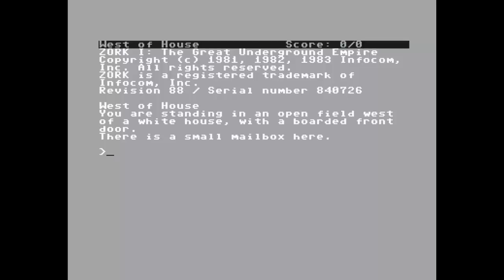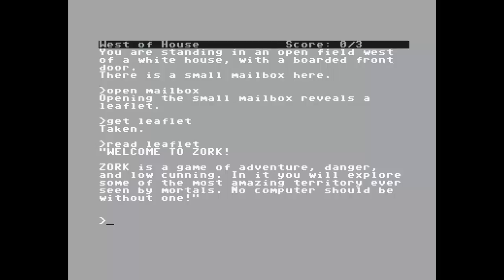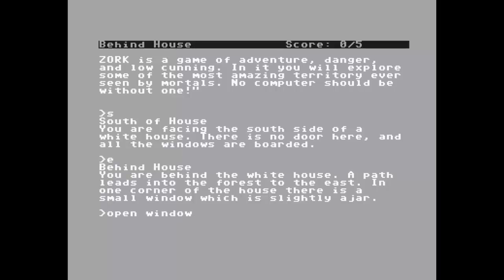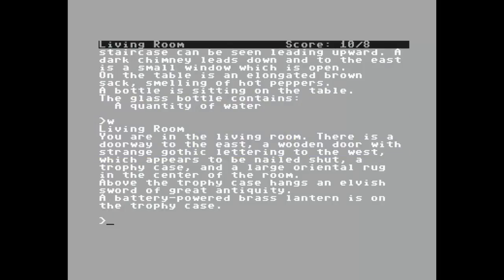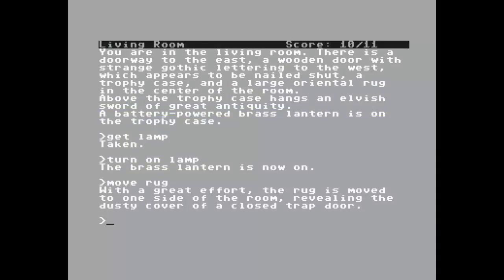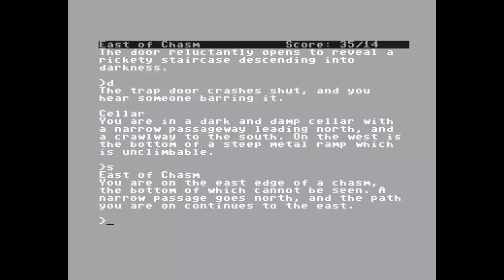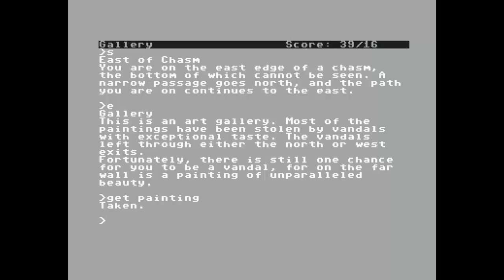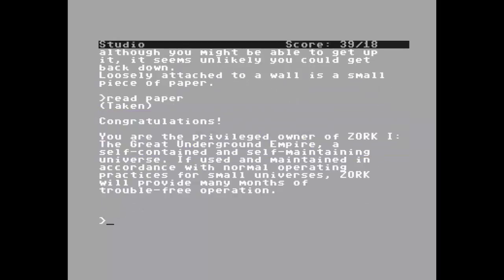Zork 1 Part 2 Breaking Into The White House